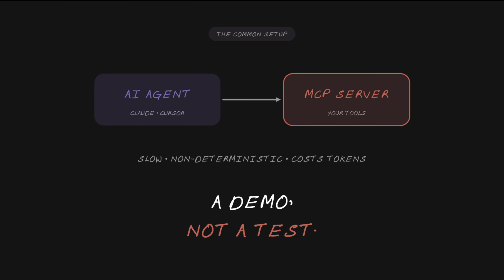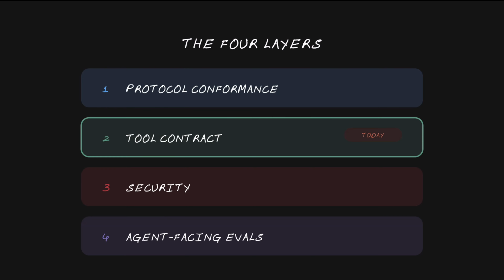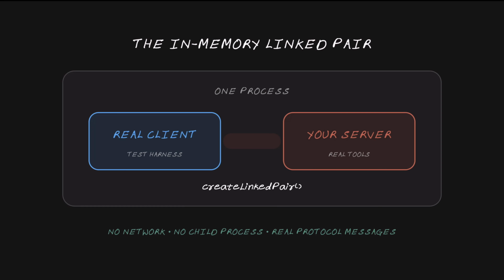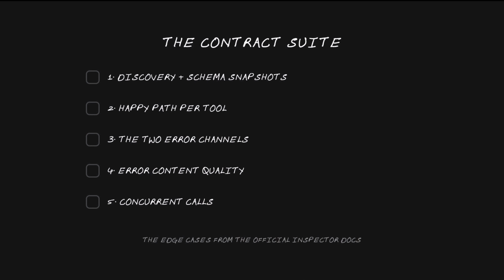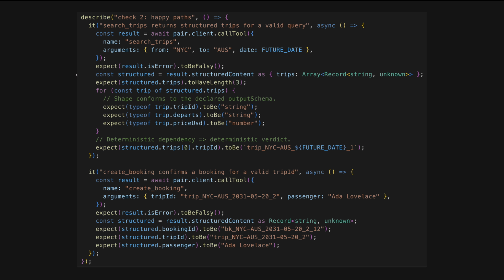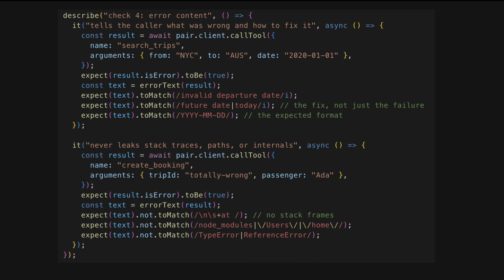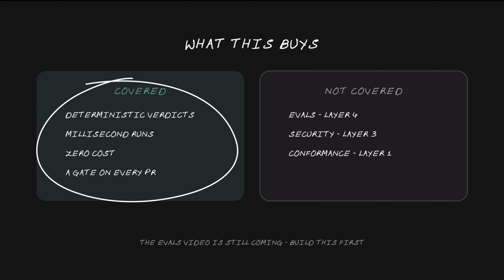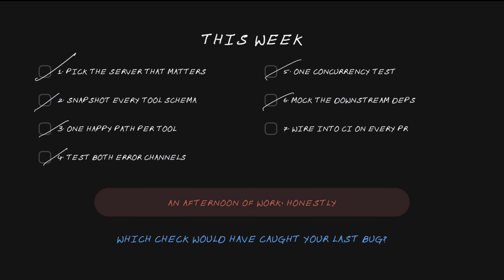Test MCP Servers Without an LLM: In-Memory Contract Testing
Engineers keep testing MCP servers by putting an AI agent in front of them — slow, flaky, and every run costs tokens. You don't need any of that. MCP servers speak JSON-RPC, and the official SDKs ship an in-memory transport that lets you contract-test every tool in milliseconds, deterministically, for free.

• Why agent-in-the-loop testing fails as a testing strategy
• The in-memory linked-pair pattern (real client + real server, one process)
• The 5 contract checks: discovery snapshots, happy paths, the two error channels, error content, concurrency
• The isError vs protocol-error distinction most tutorials get wrong
• A 7-step starter plan to get this into CI this week

This is Layer 2 of the four-layer MCP testing stack — watch the framework video first if you missed it

CHAPTERS (adjust to the final edit before publishing)
00:00 The demo that isn't a test
00:20 What you'll build today
00:45 Recap: the four layers of MCP testing
01:10 "Only an AI can test MCP" — the misconception
01:50 The in-memory linked-pair pattern
02:35 Check 1 — discovery and schema snapshots
03:10 Check 2 — happy paths and output schemas
03:35 Check 3 — the two error channels
04:10 Check 4 — error content quality
04:30 Check 5 — concurrency
04:45 What this buys — and what it doesn't
05:45 Your 7-step starter plan
06:35 The bottom line

How is your team testing MCP servers today — through an agent, through the Inspector, or honestly, not at all? And which of the five checks would have caught your last tool bug?